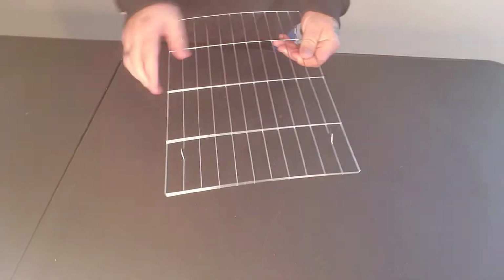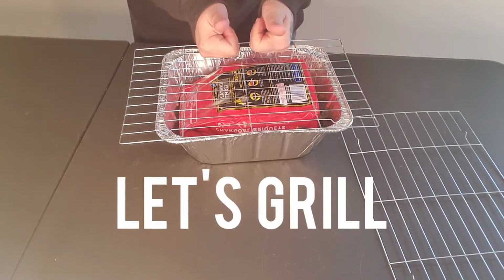HOW TO: DIY PORTABLE BBQ GRILL!!!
Are you wanting a bbq grill that is small enough to use on your next fishing trip, or maybe camping trip, maybe even a tailgate party, or picnic, maybe you're living somewhere where space is limited don't let that ruin your BBQ experience, join me and I will show you a easy simple grill that won't burn a hole thru your wallet and it's small enough to use anywhere but big enough to feed a party.

LET'S GRILL!